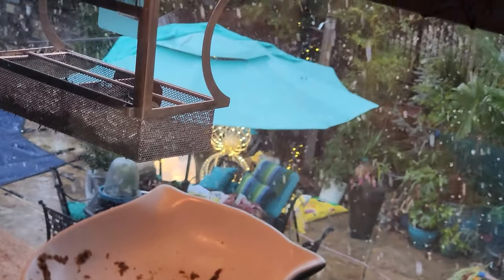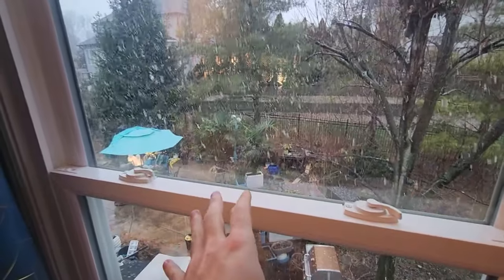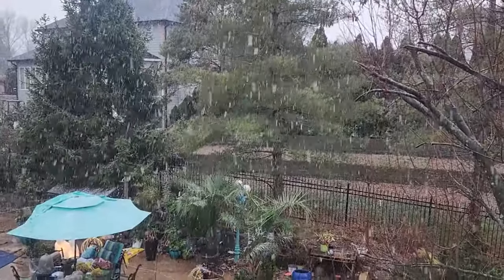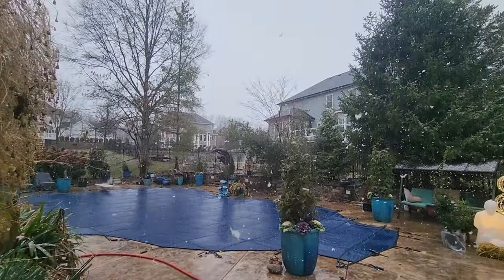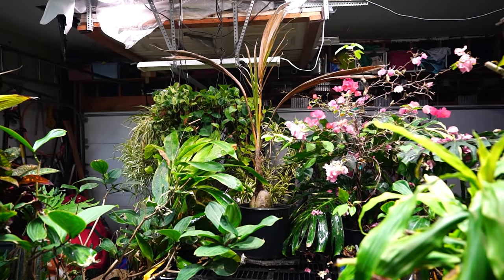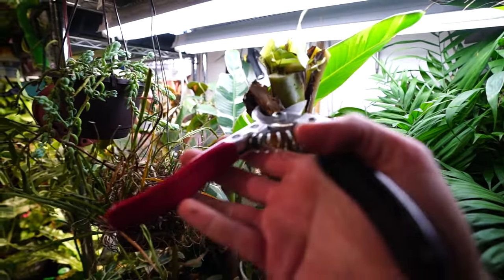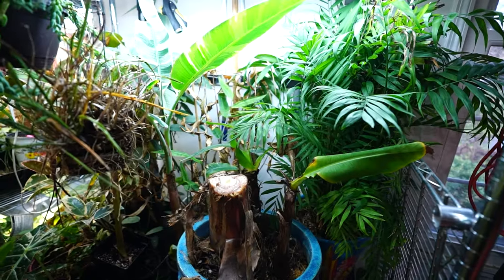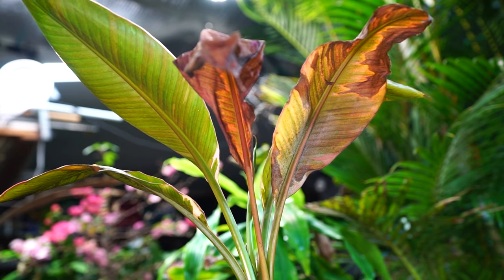Plant Chores In The Grow Room || Saturday Vlog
Shopping For Plants || Huge Plant Haul || Planting Up The Queen Palm Pot || Saturday Vlog

Gardening Supplies
GE LED 32 watt Grow Light PAR 38